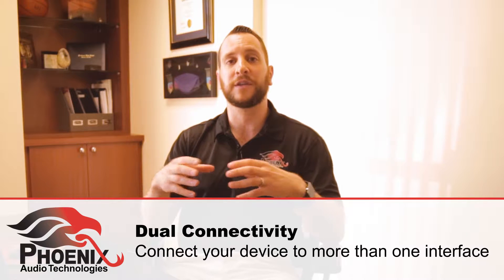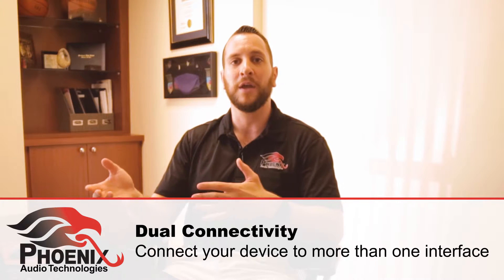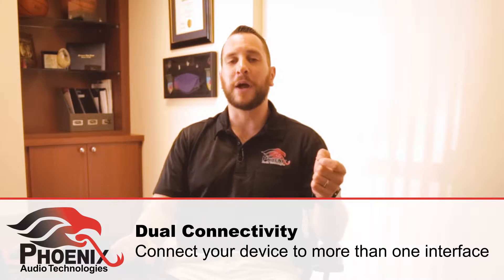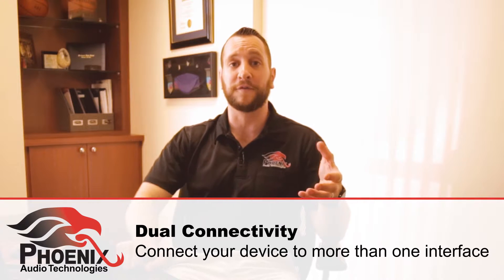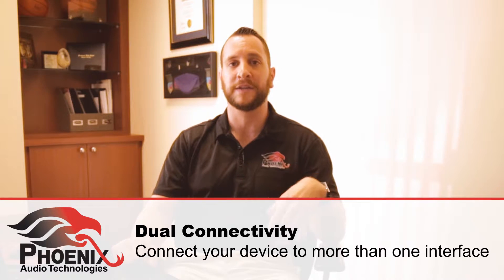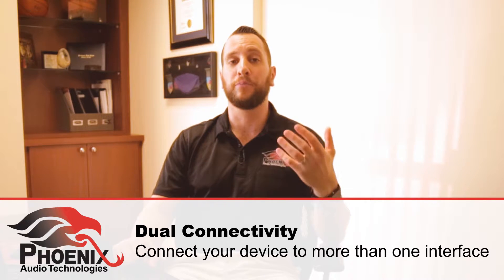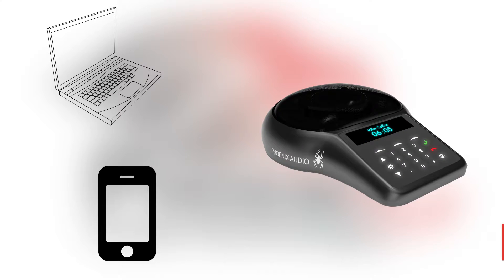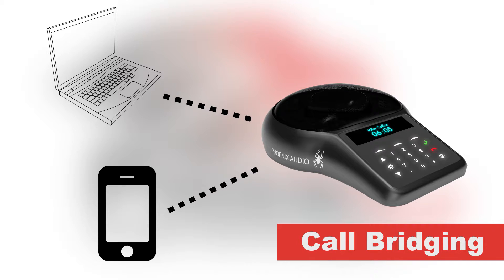Call Bridging with the Spider | Phoenix Audio Technologies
Learn how to use the Spider's unique call bridging feature between multiple interfaces.